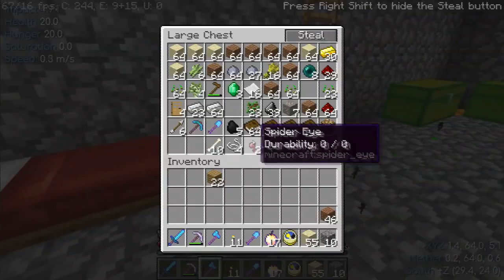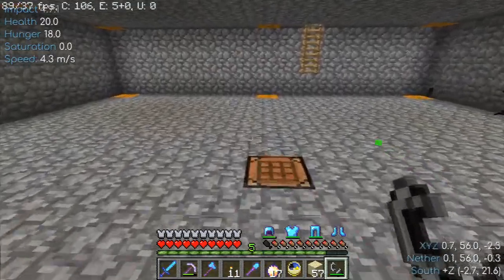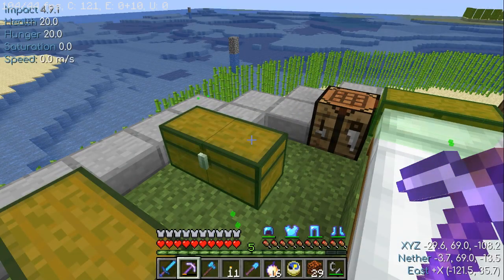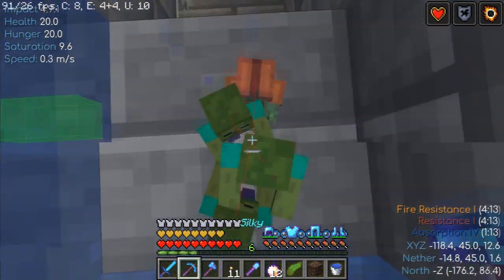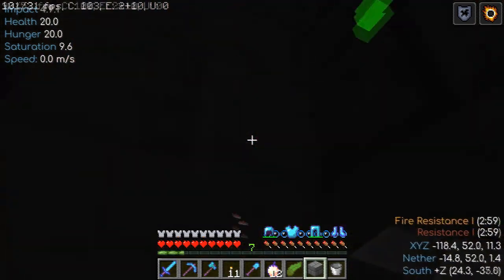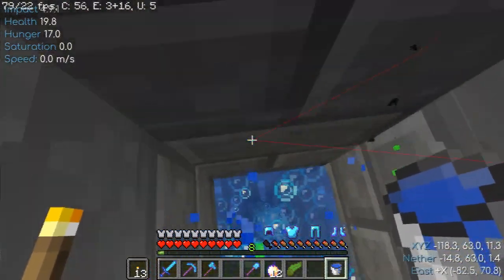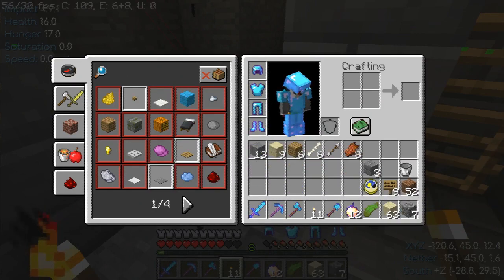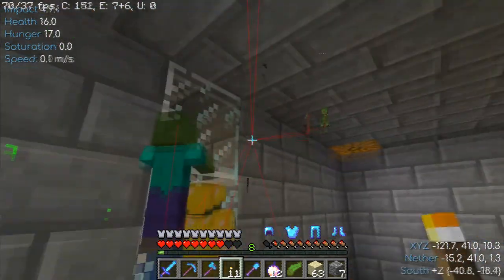Angelwolf's Journey Ep. 029 - Quartz Trials Nether Mining and Mishaps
In this thrilling episode of Angelwolf's Journey, I embark on a daring quest to the Nether in pursuit of the precious resource, quartz. Armed with a mission to obtain quartz for crafting comparators and observers, I traverse the fiery landscape, encountering surprises along the way.
Venturing deeper into the Nether, I stumble upon a bountiful stack and 23 quartz, a fortuitous discovery that sets the tone for my adventure. Gathering stacks of soul sand and magma blocks along with the quartz, I make my way back to the Overworld.
At the heart of my base at 0,0, I carefully store the valuable Nether materials in a chest, ready for future projects. But the real challenge lies ahead as I ascend to the skies with a towering stack of 64 quartz blocks, ready to utilize my powerful Fortune pickaxe with a staggering level of enchantment - 32767 Fortune. However, as fate would have it, a sudden crash alters the course of events.
Undeterred, I return to the Nether and cautiously retrieve the quartz blocks using my silk touch pickaxe. With a near-full inventory, I proceed with caution, making sure not to repeat the pickaxe mishap that befell me earlier.
Back in the Overworld, I turn my focus to modifying my zombie spawner iron farm with soul sand, ensuring that the mobs ride the new bubble columns, a necessity after changes in Minecraft version 1.13.
As the episode draws to a close, I tantalize viewers with a preview of the item sorter for the next exciting installment.
Join me on this riveting journey filled with Quartz Trials, Nether mining, and unexpected pickaxe mishaps. Don't miss out on the heart-pounding adventure as I delve into the world of Minecraft's mystical realms and face thrilling challenges head-on.

2. McEdit for Pre Avil Worlds this is the version on Github

3. Texture/Resource Pack: DokuCraft The Saga Continues